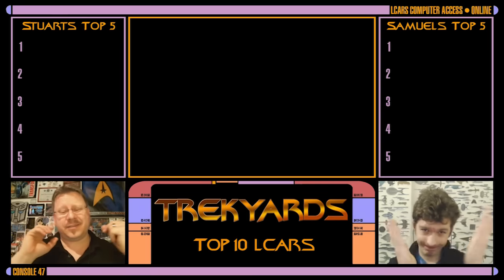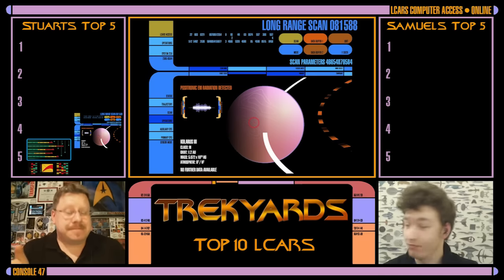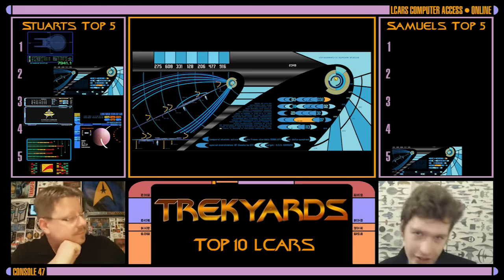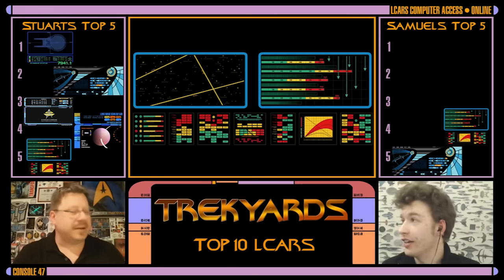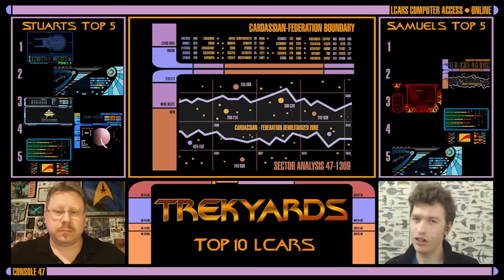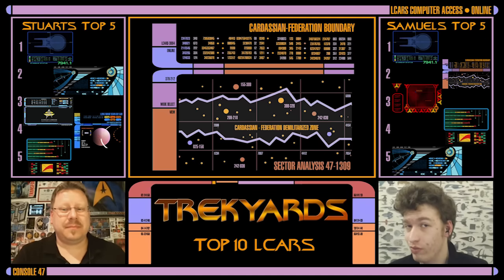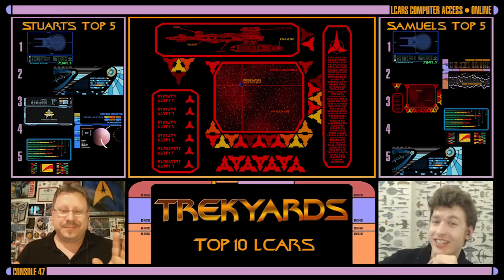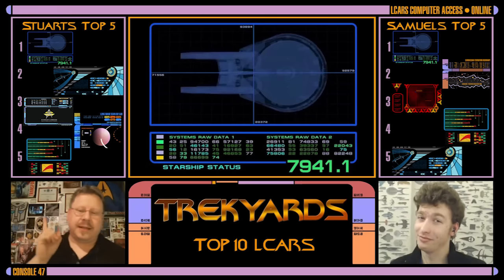Trekyards Top 10 - Lcars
Captain Foley here and as many of you know I have a problem, and that problem is. I am an LCARS junkie. I love them. They are behind me in every video and Captains Log. I collect them in screensaver and video form wherever I can find them. So this is a great idea for a Top 10 episode. Our favorite LCARS from Star Trek, now Samuel takes a few liberties, but I call him out on those. Watch and enjoy!